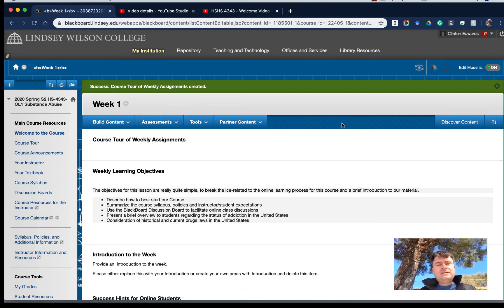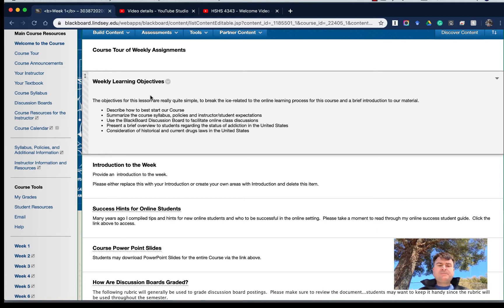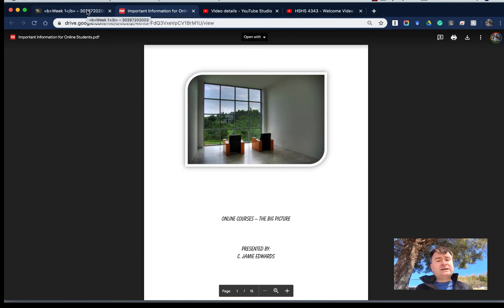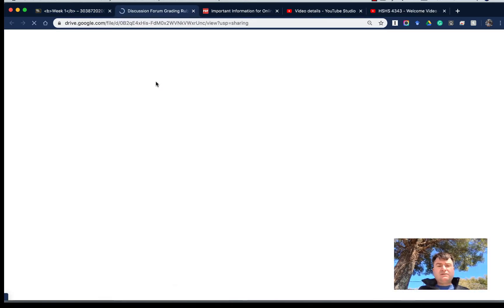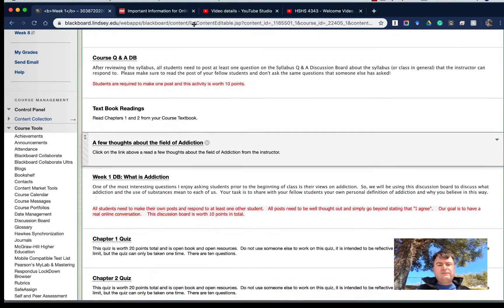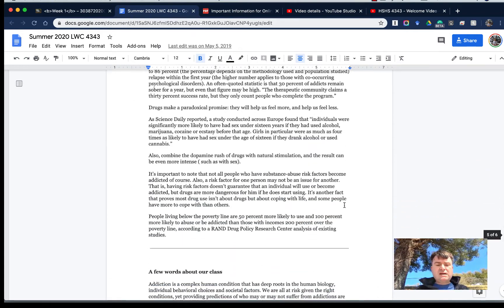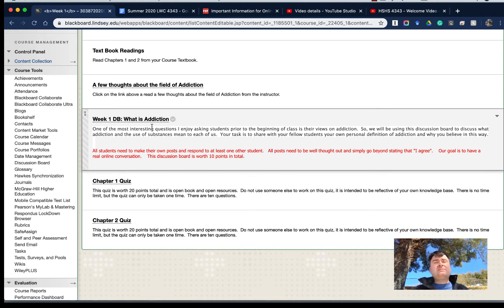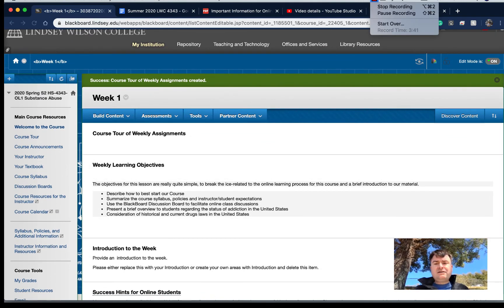Week 1 Tour